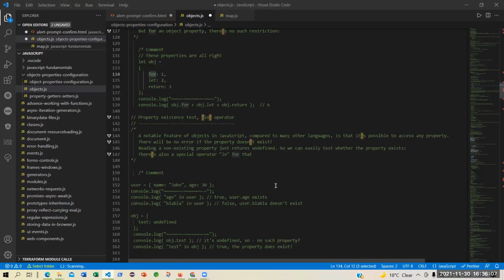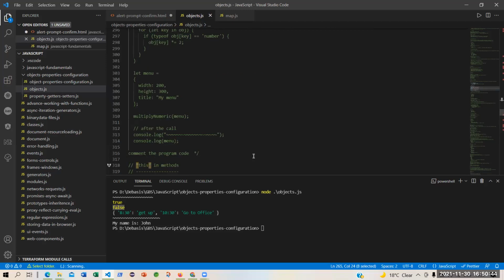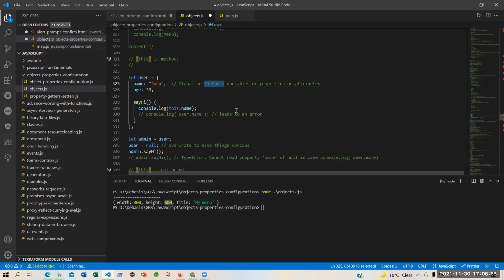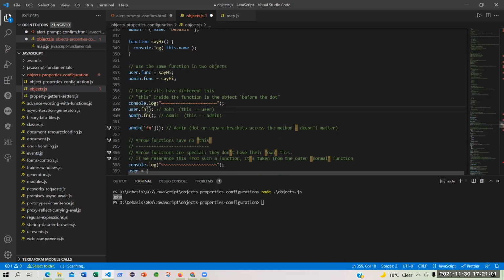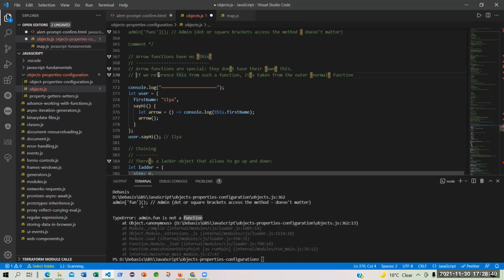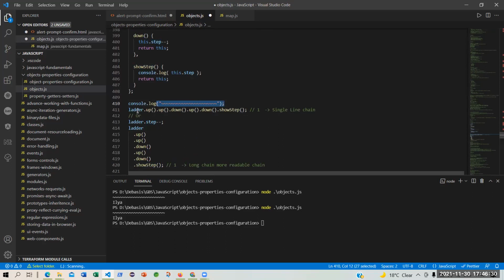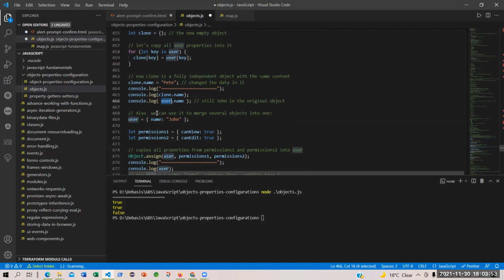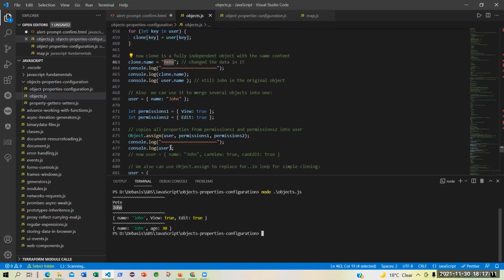Java Script Advanced Session 2 of Team 14 & 15 | PCS Global | as on 30th Nov 21